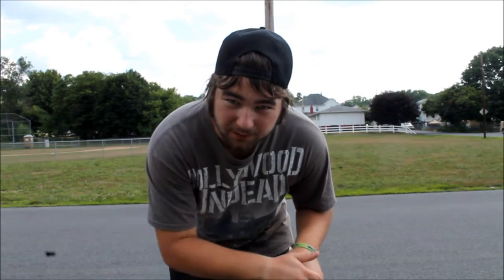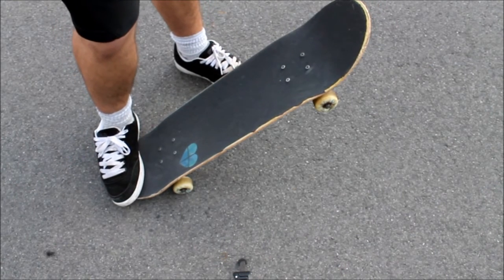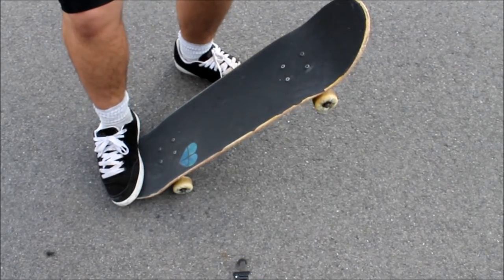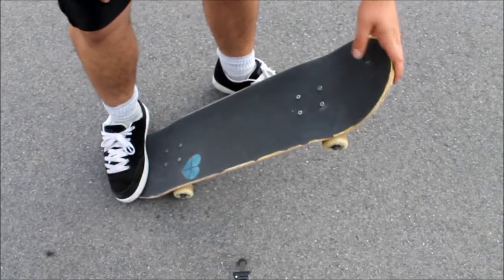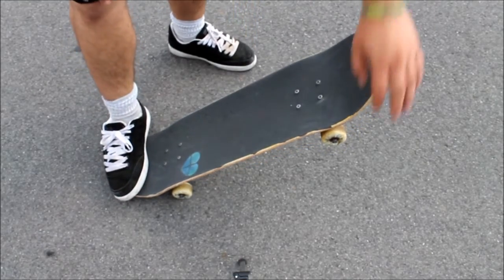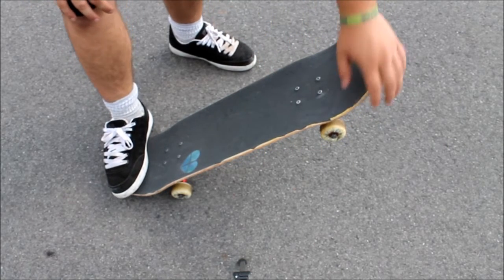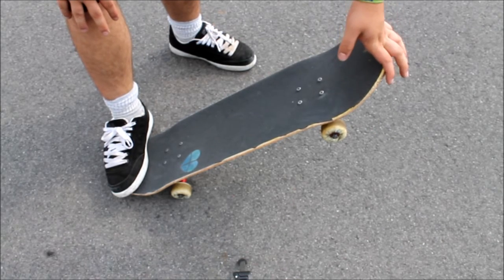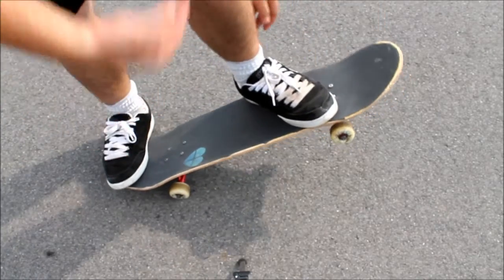NBD New Trick!! (Hopefully)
This is a fun one to do I say go try it.